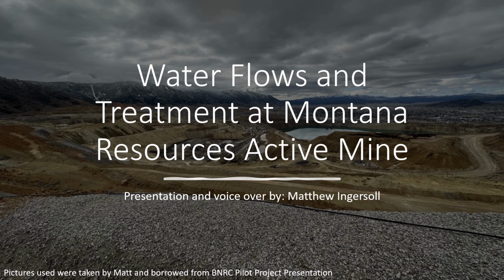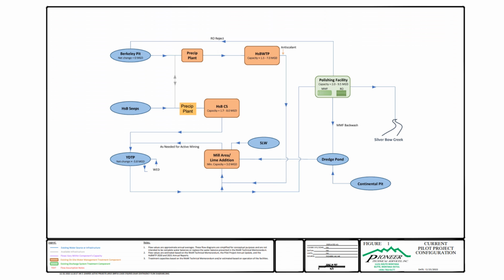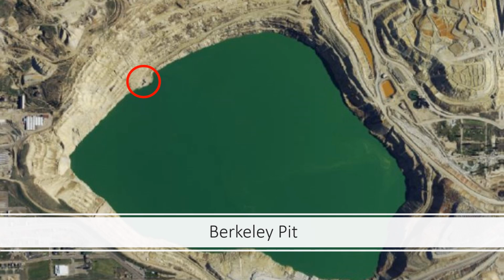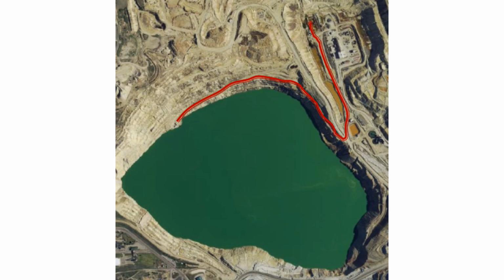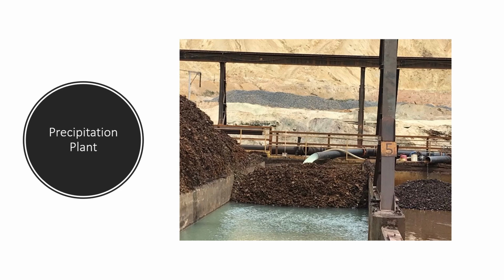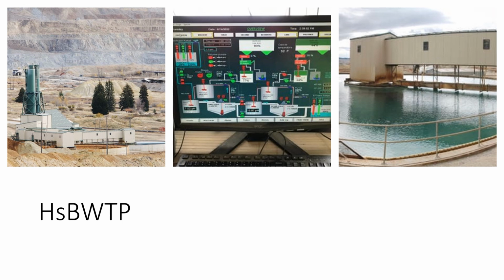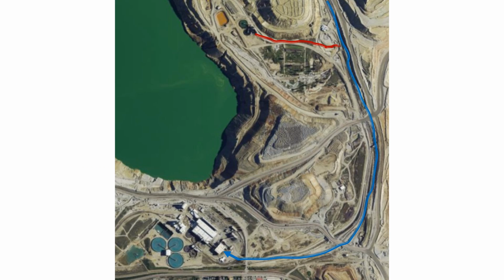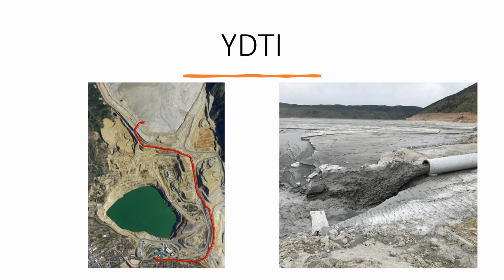MR Water flow video